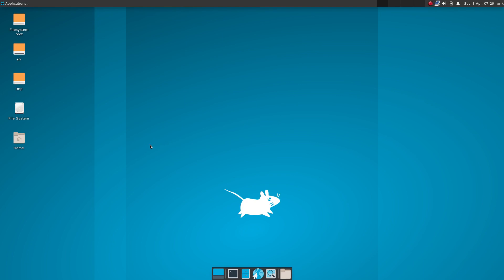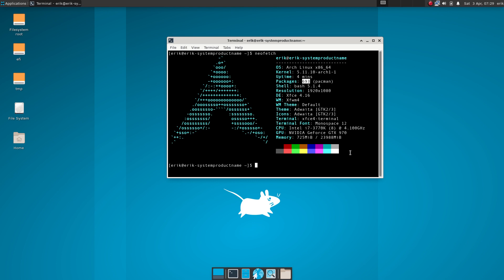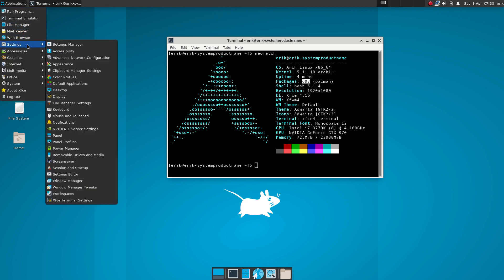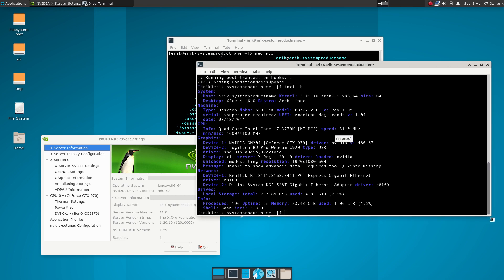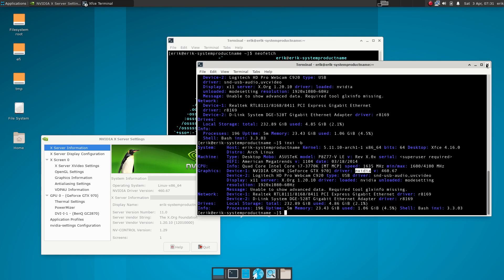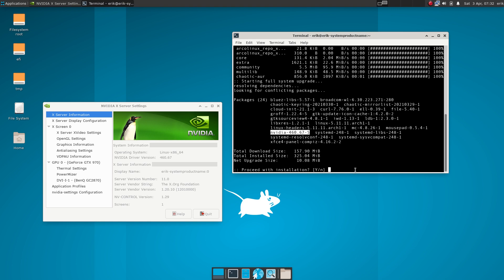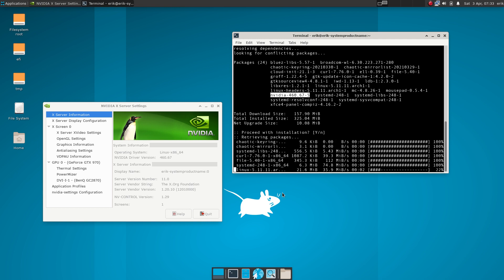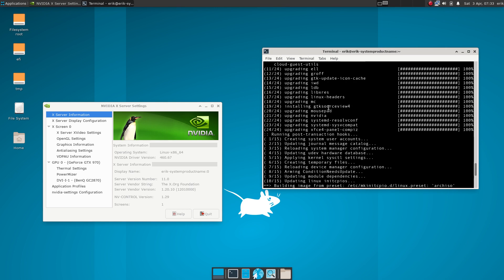ArcoLinux : 1937 Updating any Arch Linux based system - nvidia and linux kernel - ALCI as example